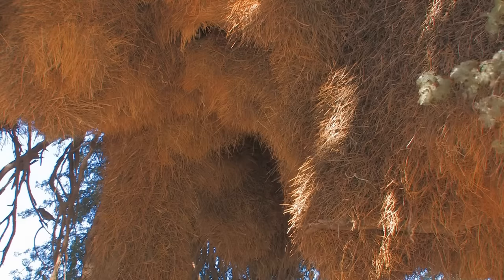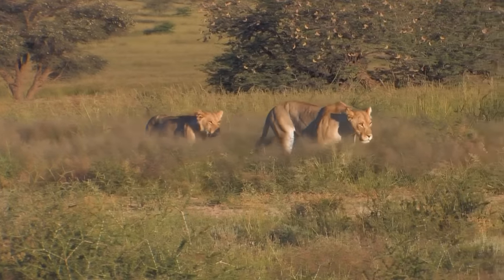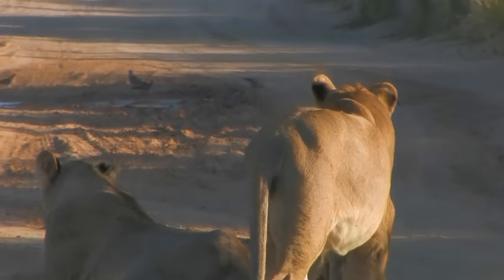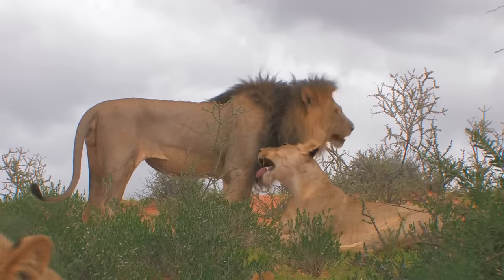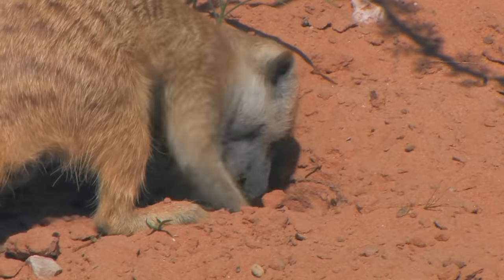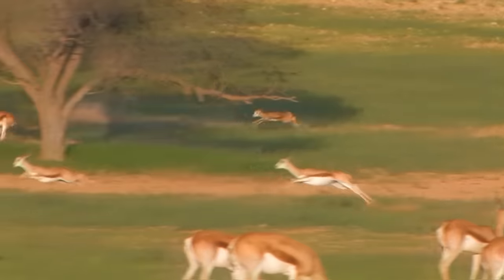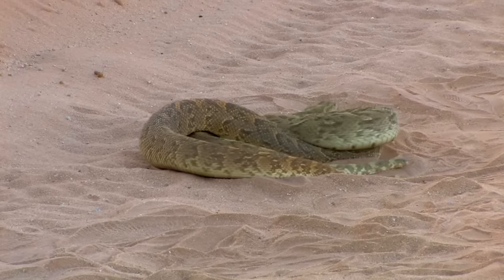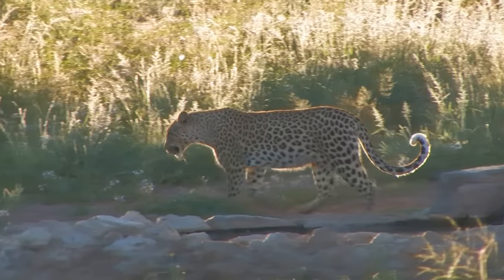Lions Of The Kalahari HD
For more than 20,000 years, the San people have lived in harmony with the vast Kalahari Desert, getting most of their water from the native plants and desert fruits that survive in this arid region.   To this day, most live as hunters and gatherers, providing little pressure on the herds and prides of magnificent animals that also make their home here.   With little farming, there is little conflict between man and beast. The Kalahari is in balance.

This video features wildlife: lions, meerkats, springbok, wildebeest, birds and snakes.